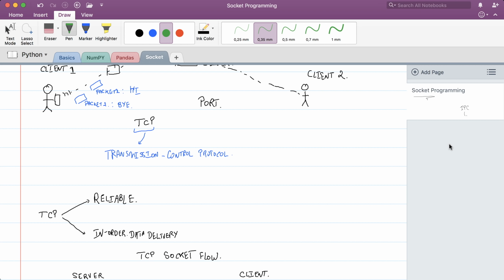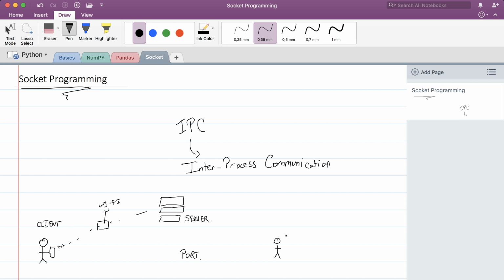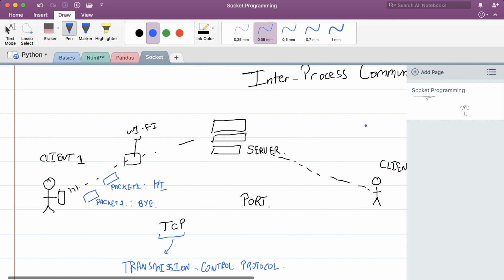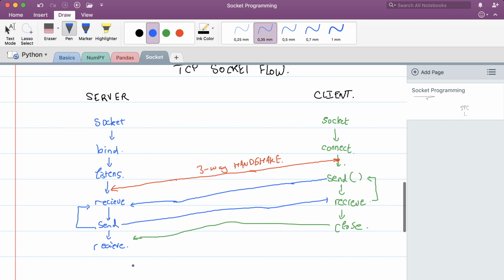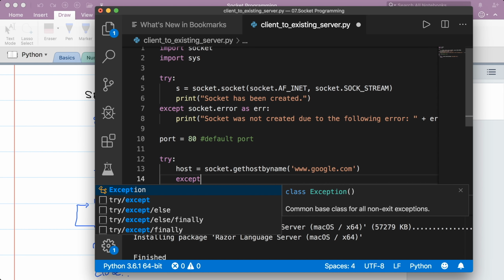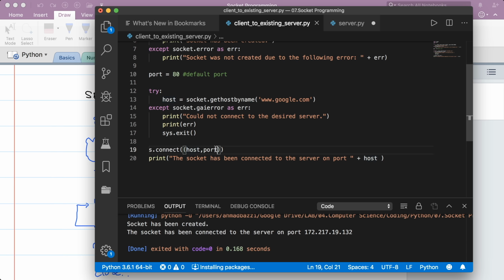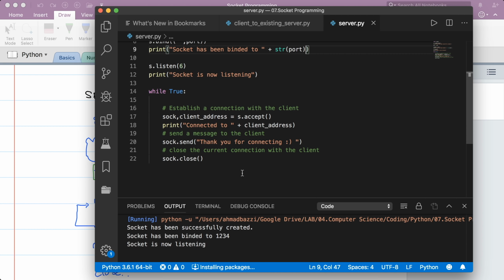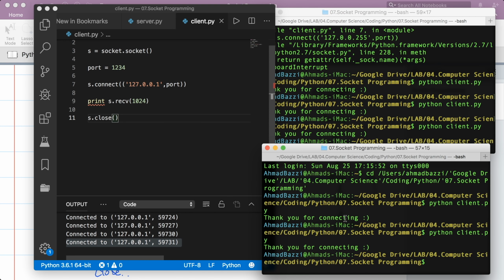Python Socket Programming in one video | Python # 4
In this lecture, you will learn python socket programming. We'll start off with what python socket programming is. Then we'll discuss how TCP (vs UDP) works. Next off, we'll see how to write a client server program in python. Some failure cases are also discussed such as connection to python debugger failed socket closed and echo/ping cases. The outline of this lecture is as follows:

00:00 Intro
00:56 What is Socket Programming ?
04:05 TCP: Transmission Control Protocol
07:10 TCP Socket  Flow
10:43 Python Socket: Connecting to an Existing Server
16:13 Creating a python echo server
20:40 Creating a python client
23:40 Connecting multiple clients
23:52 Outro